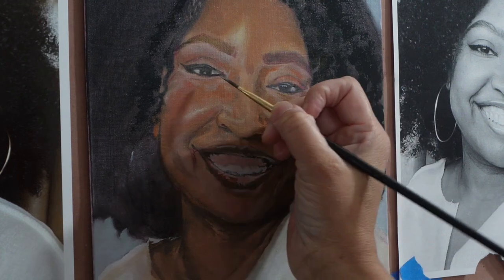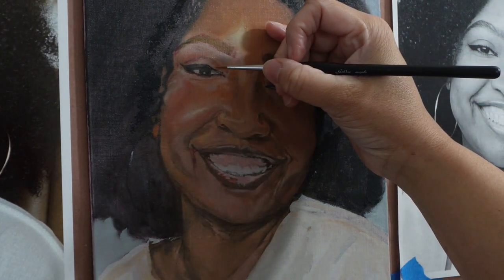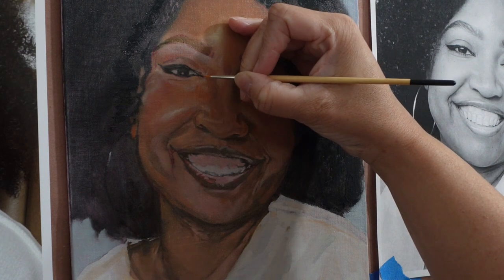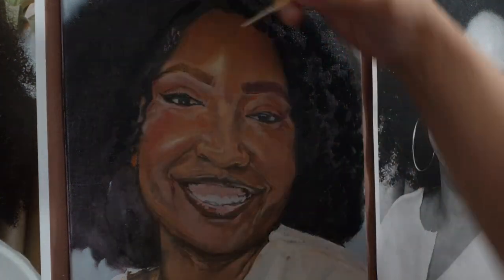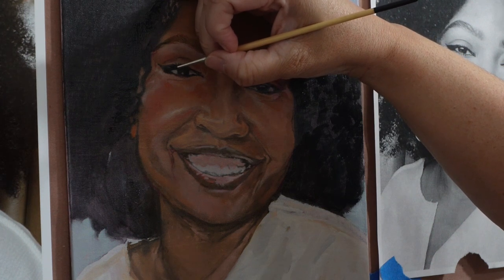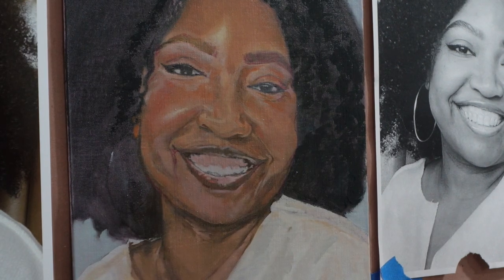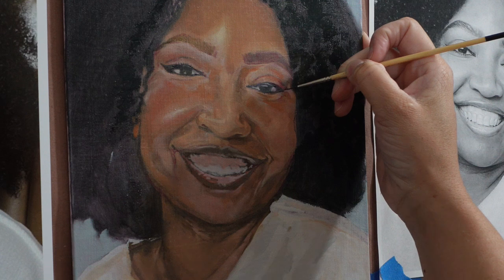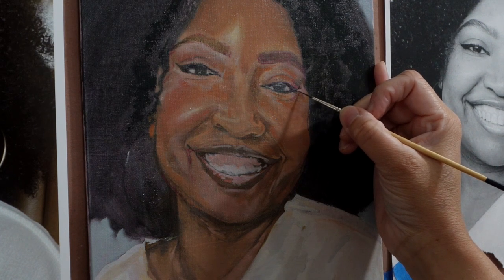PAINTING after a long break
Oil painting has been on hold for a few months and though the skills are there, some of the techniques are soft. Building back will be fun.

Supplies mentioned in the video

Far Orange, Midnight mood